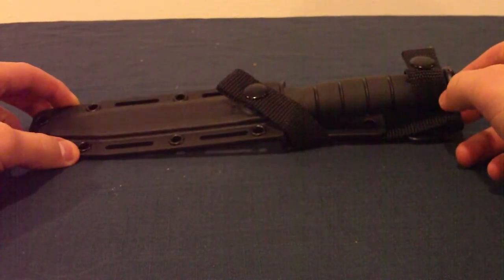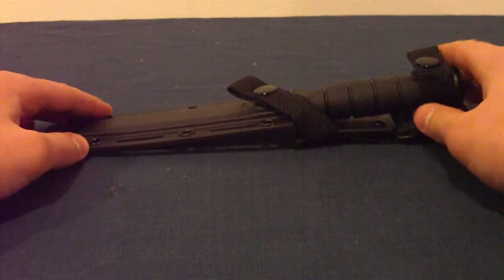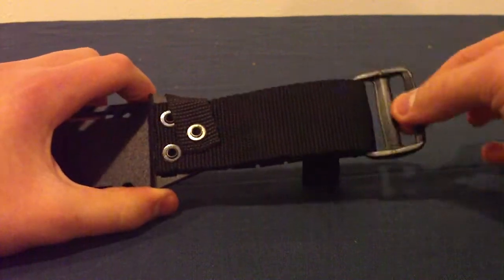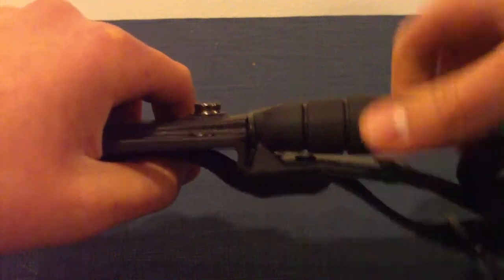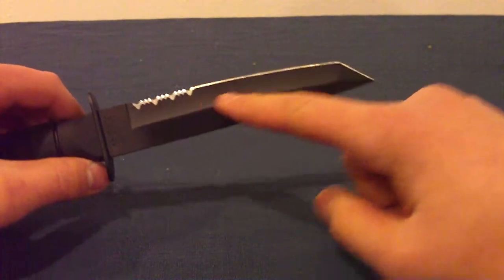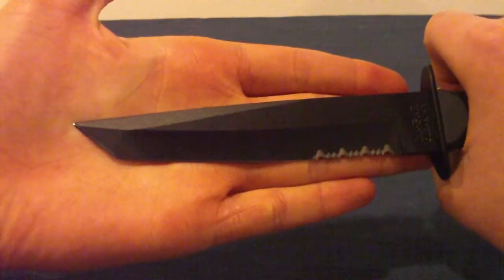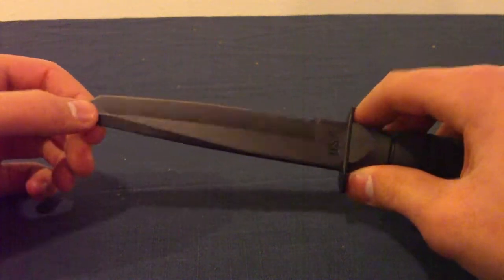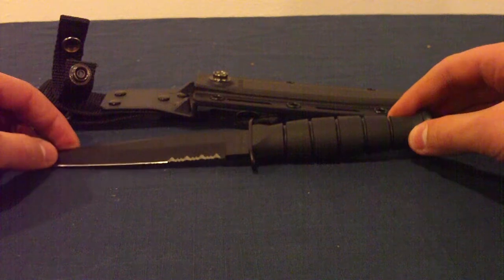kabar short tanto (serrated)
t doing my review on the awesome kabar short tanto its a very tuff knife for how small it is "JTADVENTURES"